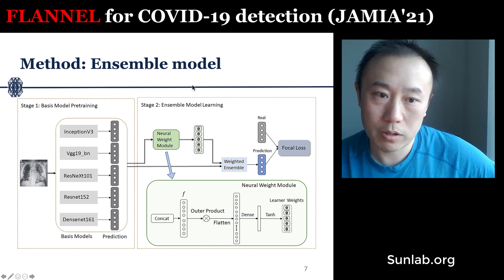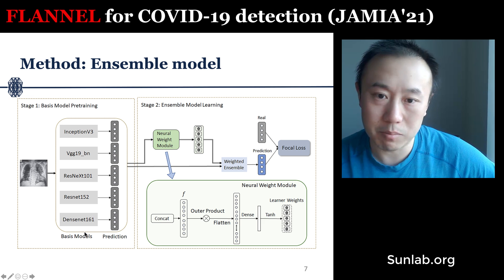FLANNEL (Focal Loss bAsed Neural Network EnsembLe) for COVID-19 detection JAMIA'21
Datasets:
COVID Chest X-ray dataset (CCX)

Table of Contents:

00:00 - FLANNEL for COVID-19 detection
00:28 - Summary
01:47 - Introduction
02:50 - Related work
04:05 - Data: Publicly available datasets
05:48 - Method: Ensemble model
09:19 - Method: Focal loss function
12:27 - Result: Base model performance
13:51 - Result:
14:30 - FLANNEL for COVID-19 detection